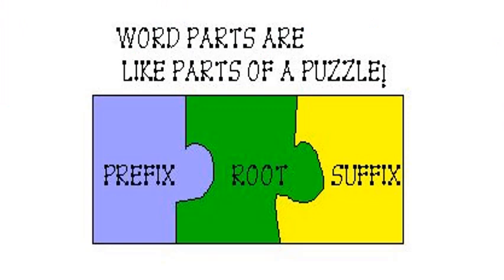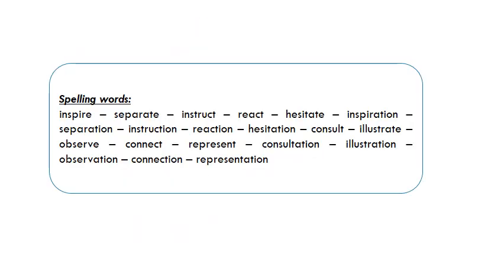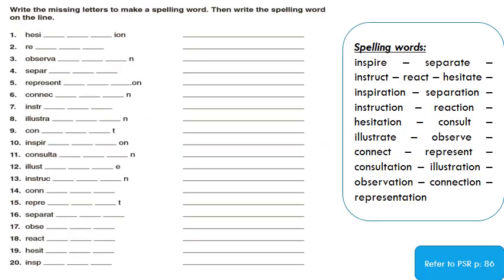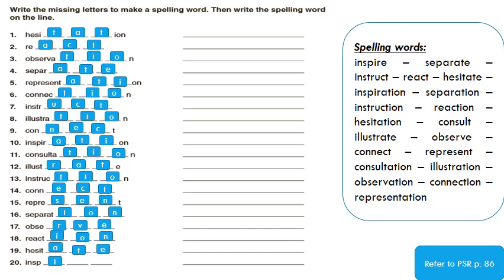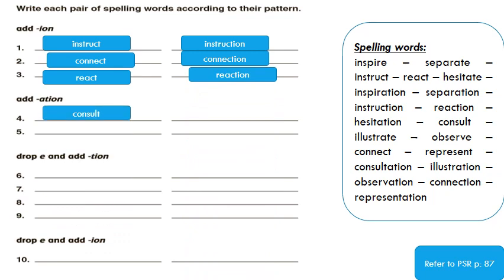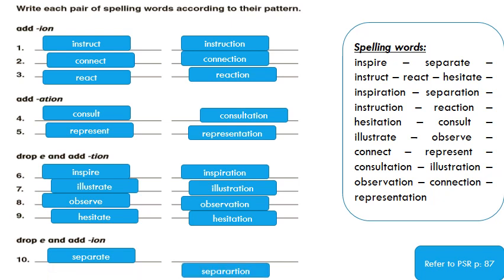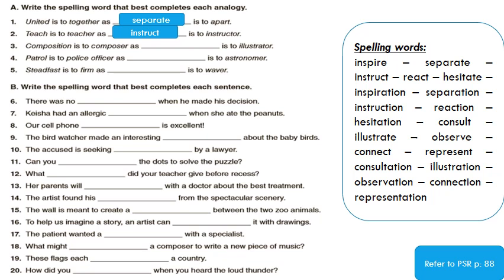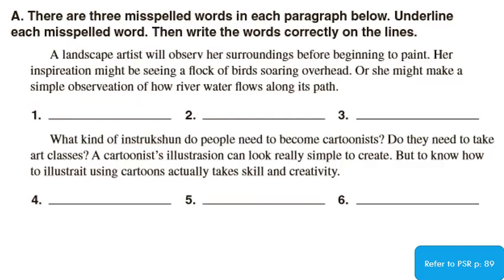Phonics: Suffixes Grade 6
This video explains the phonics lesson suffixes.